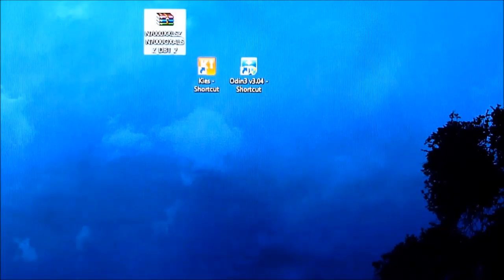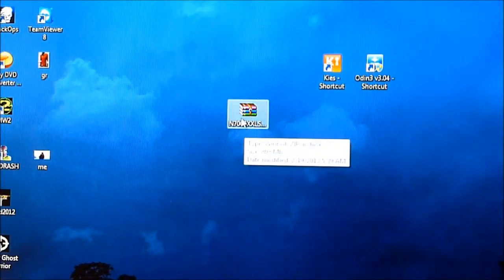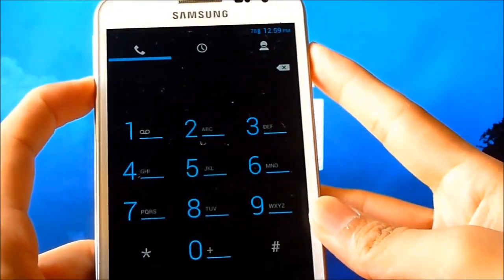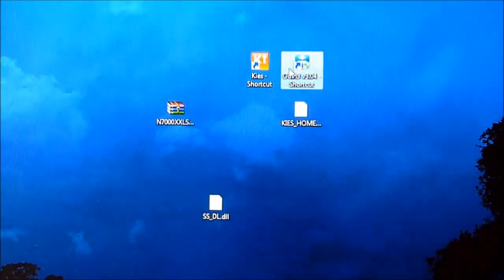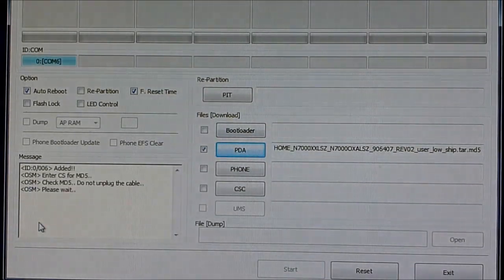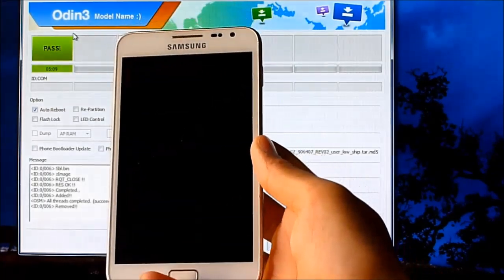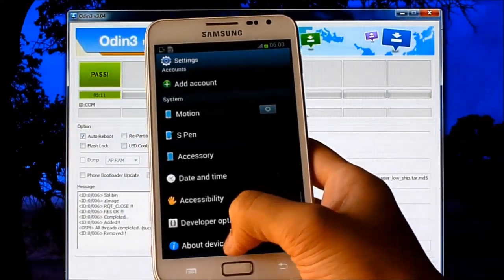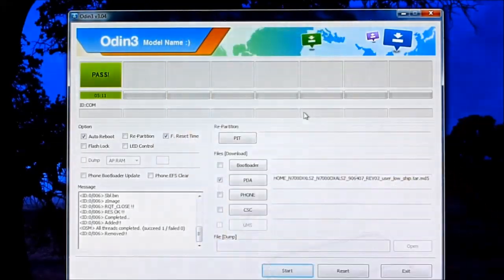Galaxy Note GT-N7000 : Official JellyBean (Android 4.1.2) - How to Install / Update